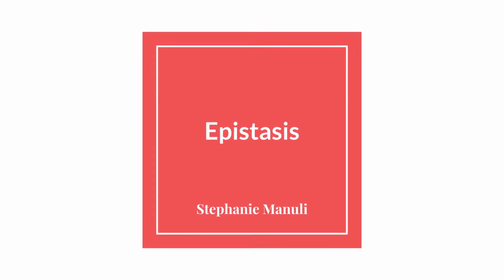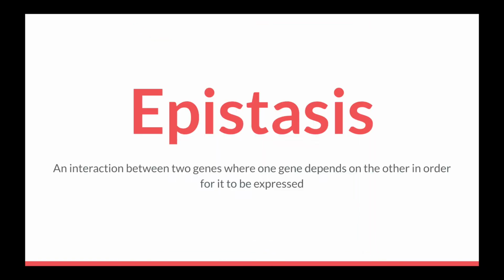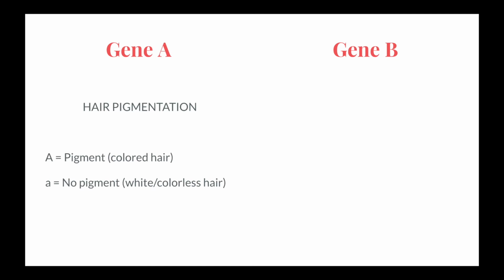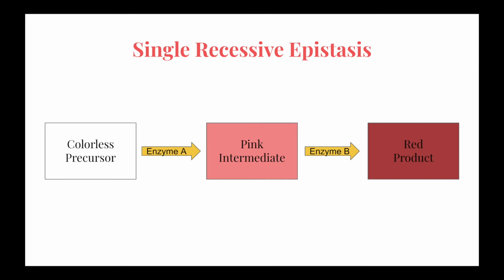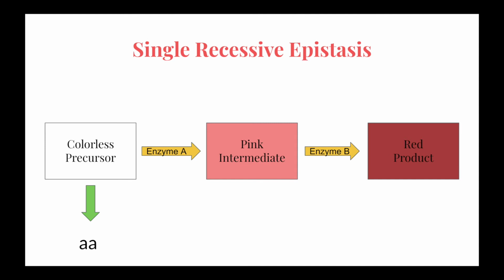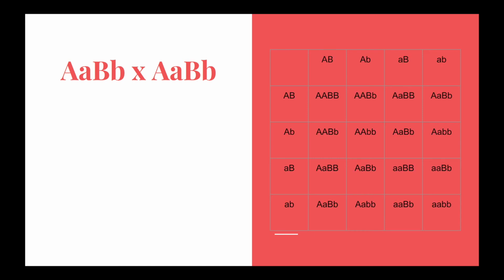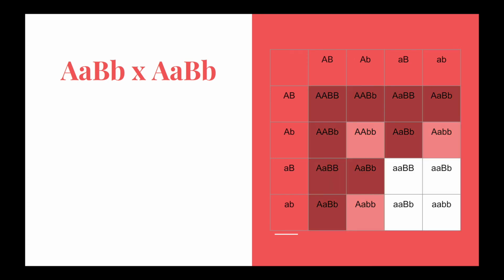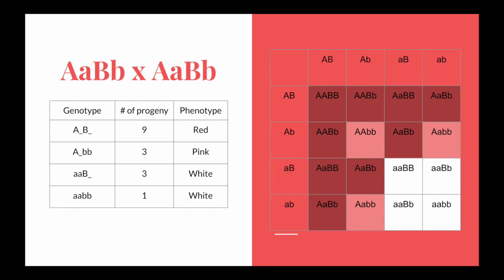Epistasis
By Stephanie Manuli

NCSU GN 311 Principles of Genetics Module 2

References:
Helweg and Jones GN 311 Principles of Genetics Module 2 Slides.
The Amoeba Sisters “Incomplete Dominance, Codominance, Polygenic Traits, and Epistasis!” video on youtube.com
Images:
Lava Girl in “The Adventures of Shark Boy and Lava Girl”| tmz.com